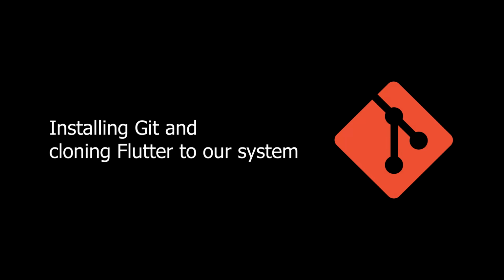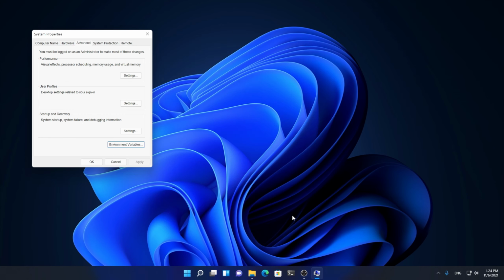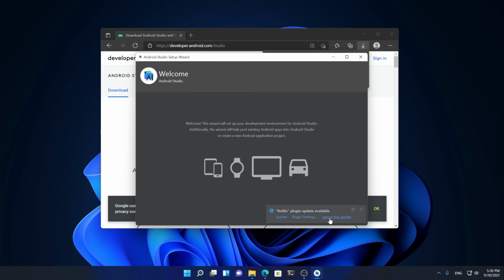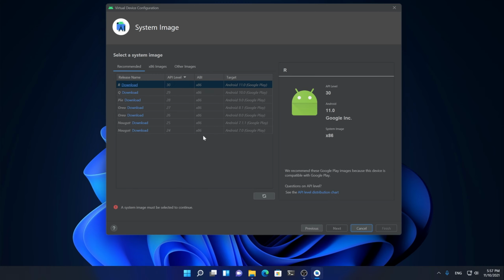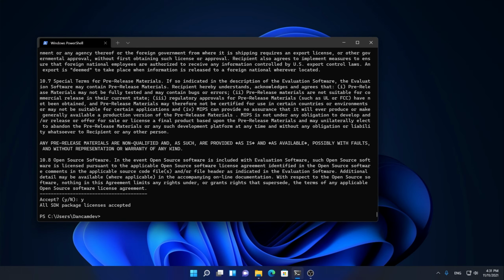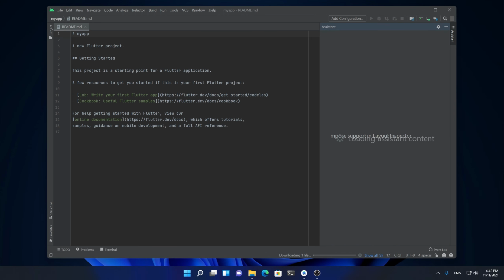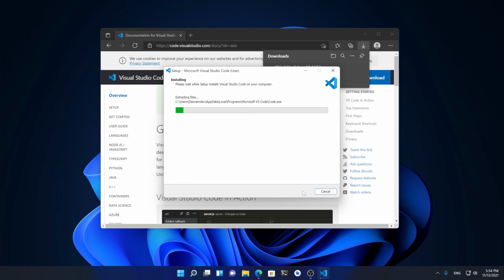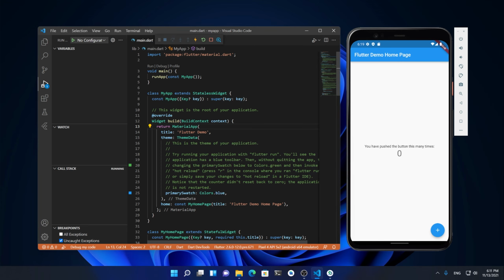Flutter: The utlimate installation guide - Android Studio, Emulator and Visual Studio Code